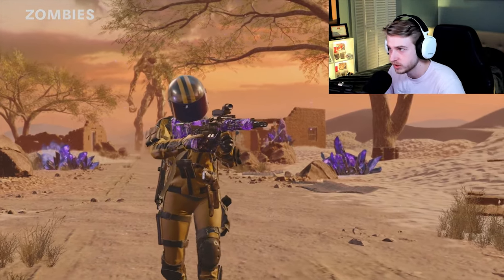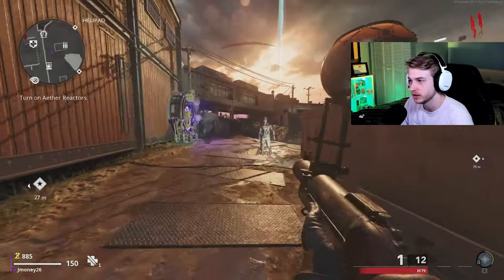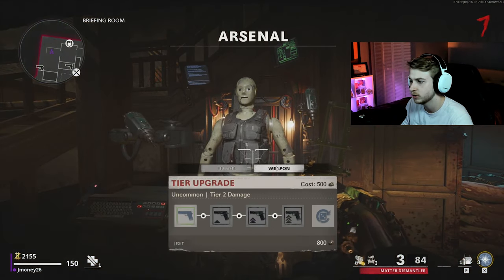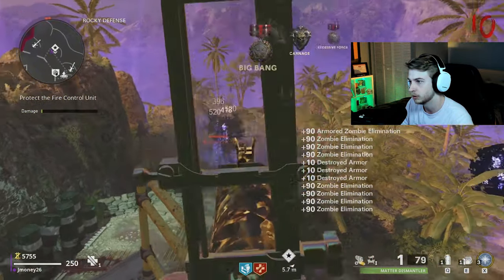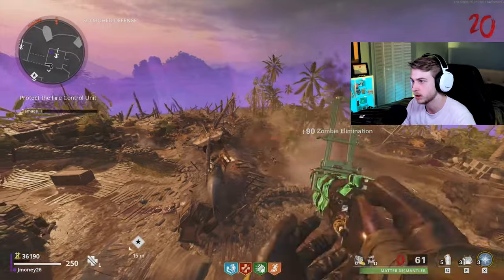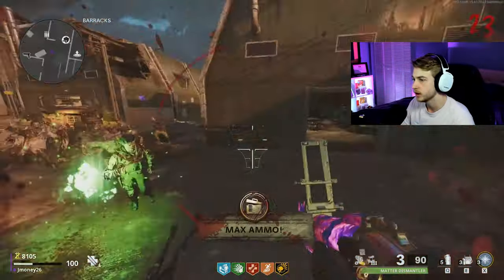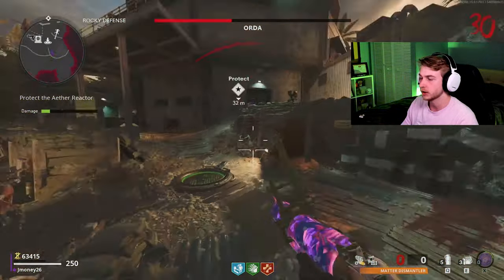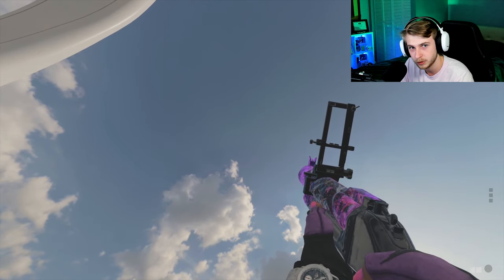TRICKSHOTTING our way to DARK AETHER on the M79 (Cold War Zombies)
We had to spice up the M79 grind a bit and go for some trickshots.